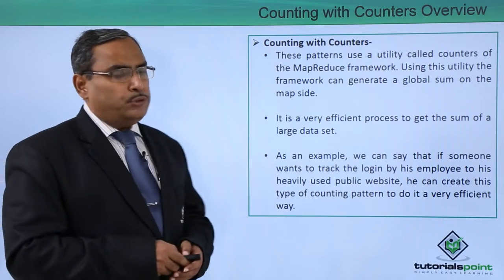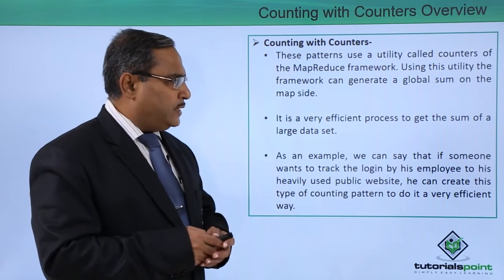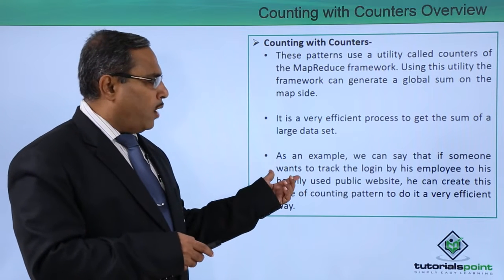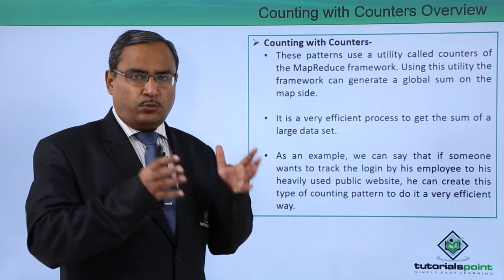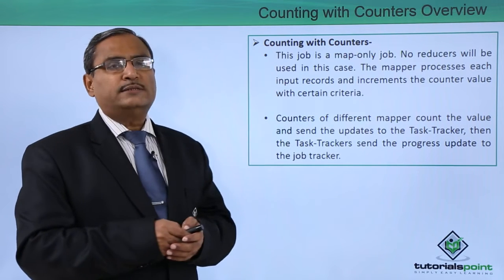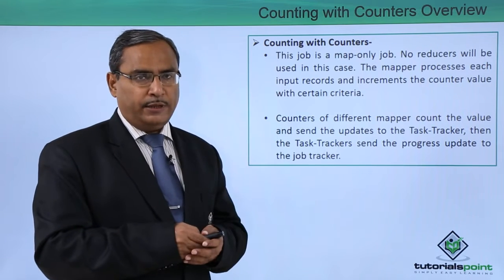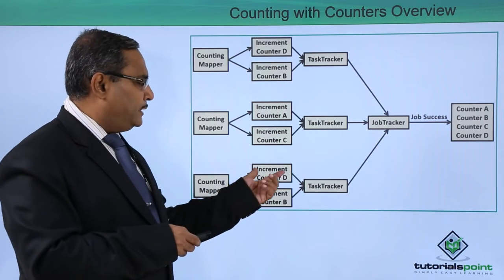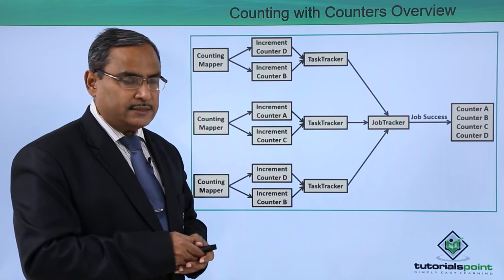MapReduce and Design Patterns - Counting with Counters Overview